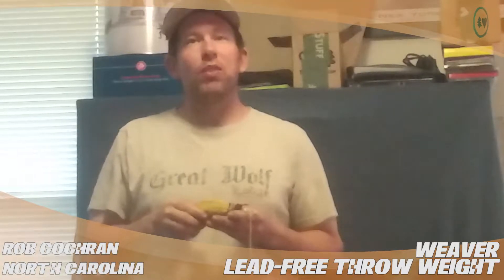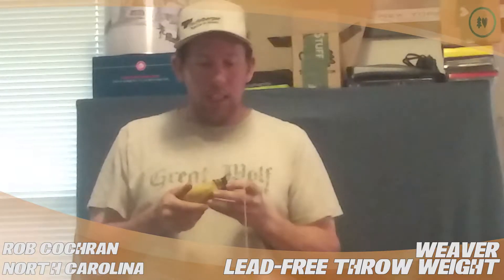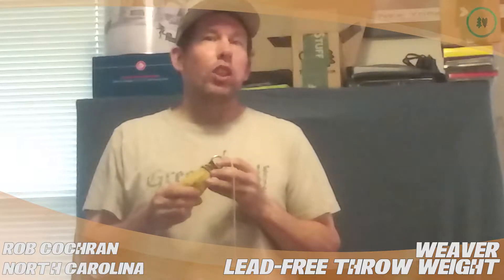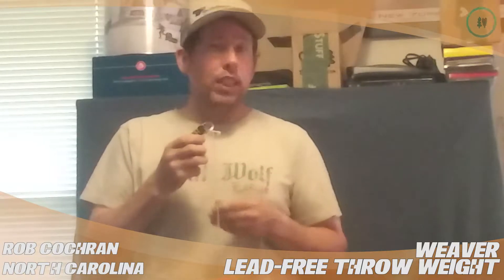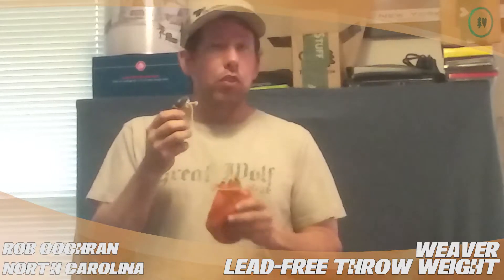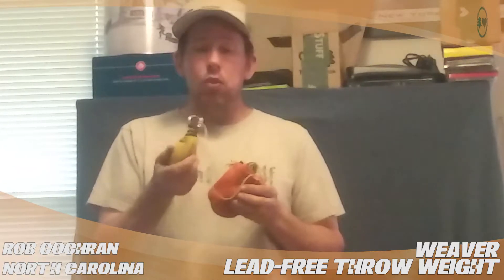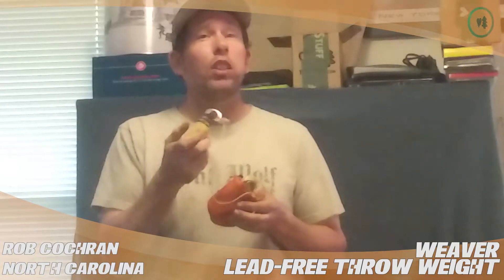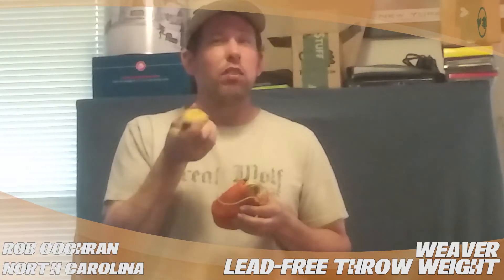Weaver Lead-Free Throw Weight - TreeStuff.com Customer Rob Cochran Review In The Field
North Carolina arborist Rob Cochran gives us his Review In The Field of the Weaver Lead-Free Throw Weight.